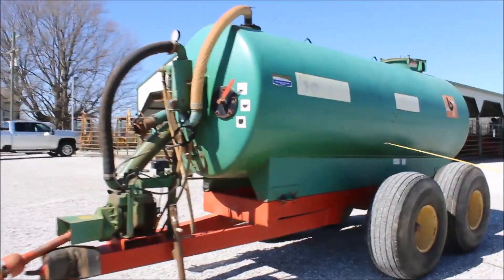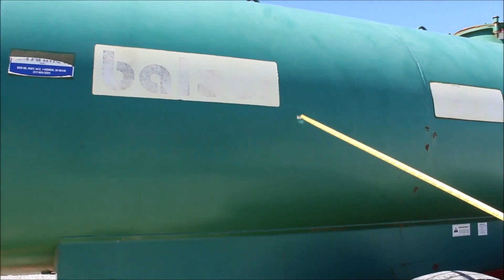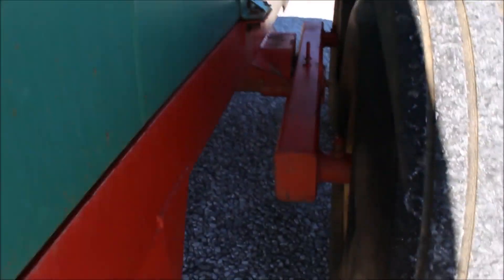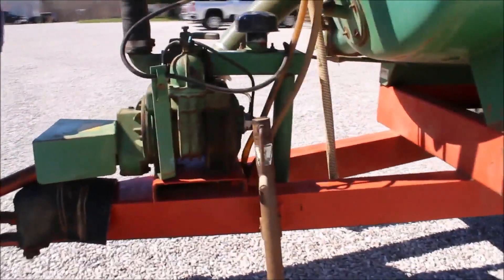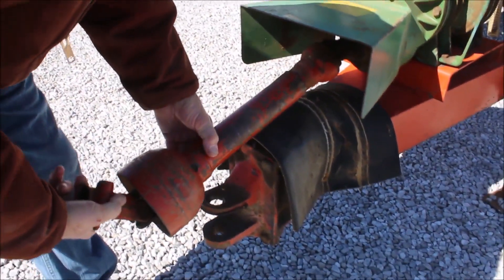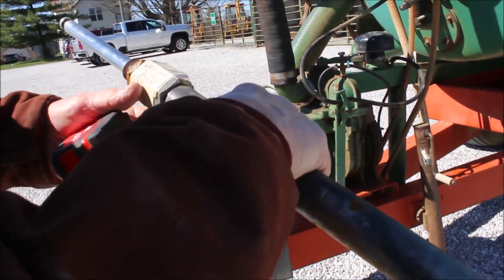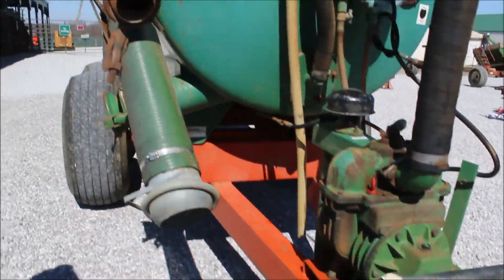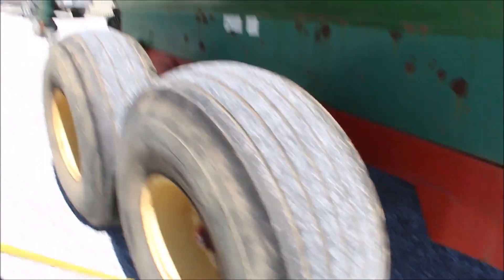BALZER 1500 For Sale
Balzer 1500 Honey Wagon -Tandem Axle, 12.5ft Long x 53inch Diameter, 540 PTO, Three Hoses, 1500gal, *See Pics & Video For More Details *Sells Absolute! ~Please Read Terms & Conditions Before Bidding*